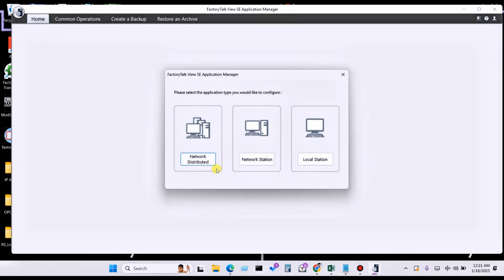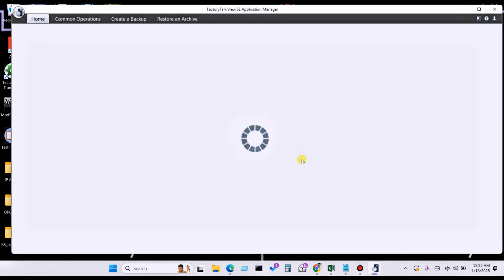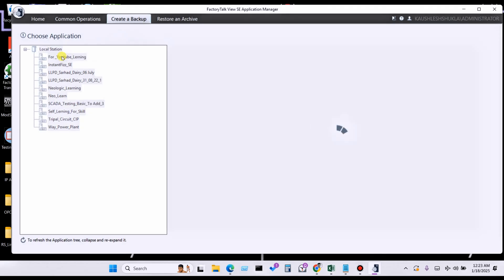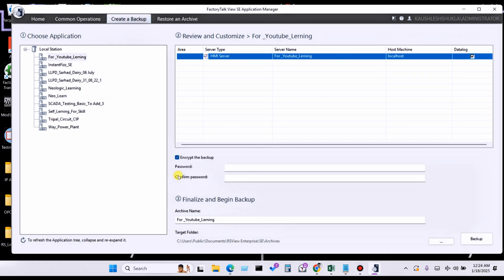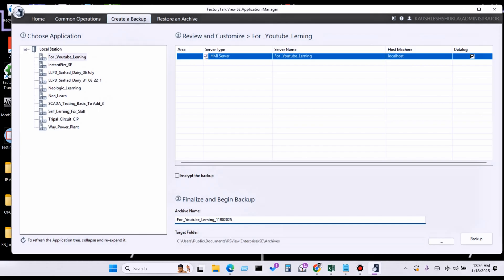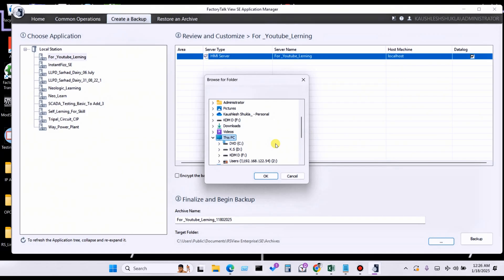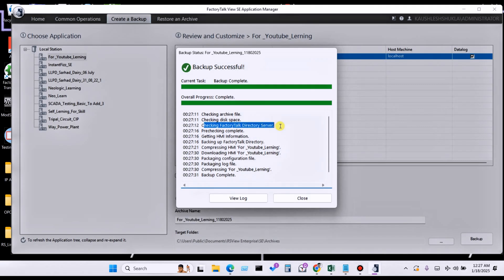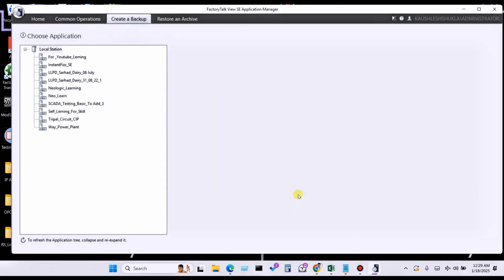How to Create a Backup || FactoryTalk View SE Application Manager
📌 Hello all of my friends welcome back to the YouTube channel, on this I am uploading videos related to industrial automation.

Learn how to create a backup in FactoryTalk View Studio to protect your SCADA projects and ensure data security. Backing up your HMI applications is crucial for preventing data loss and enabling smooth project recovery. In this step-by-step tutorial, we'll guide you through the entire backup process using FactoryTalk View SE Application Manager
📌 What You'll Learn:

How to back up a FactoryTalk View Studio project.
Using SE Application Manager for backup & restore.
Best practices for SCADA system backup management.

💡 Whether you’re an automation engineer or a beginner, this guide will help you secure your FactoryTalk projects efficiently!

                  Rockwell Automation
1.Studio 5000 Programing
2. Factory Talk View SE ( SCADA Software )
3. Factory Talk View ME ( HMI Software )
4. Rockwell Automation Tool

                             Siemens Automation
1. Siemens - TIA Portal - Basic To Advance Programing.
2.Siemens - TIA Portal - HMI desing.💻
3. Siemens - TIA Portal - SCADA ( PC System )💻
4. Siemens - TIA portal Tools

1. Formulas - Related to the Programming
2. Formulas - Related to the SCADA design.
                             Interview Question & Answer - Industrial Automation
1. Related to Programming.
2. Releted to SCADA.
3. Releted to HMI
     Interview Question & Answer - Electrical
1. Basic Electrical
2. Panel Testing.
3. Steps Panel testing.
4. Electrical Components
5 . Electrical Asosirisers
                            Interview Question & Answer  - Instrumentation
1. Industrial Instruments
2. Transmitters
3. Switches
4. Pumps.
5. Valves